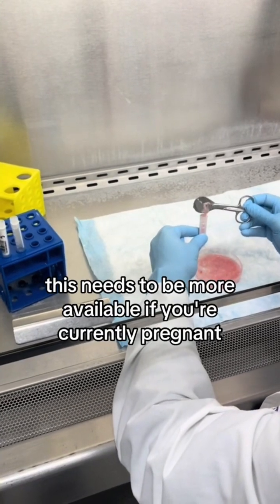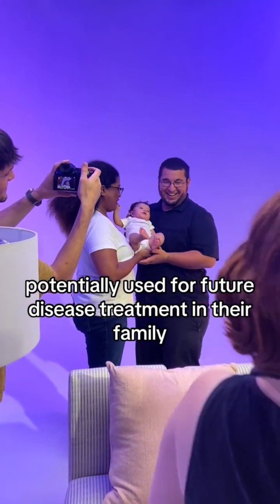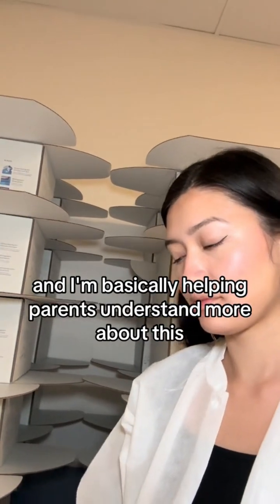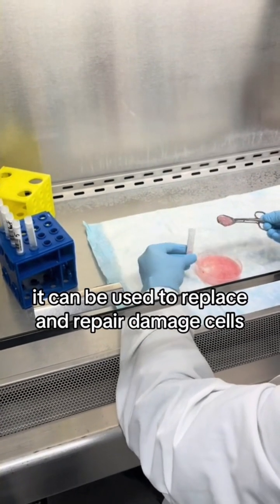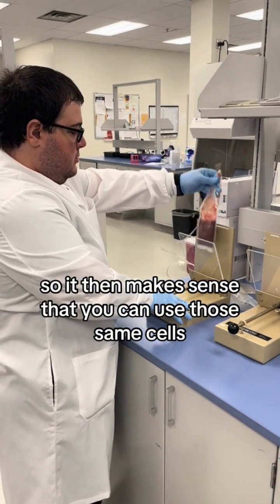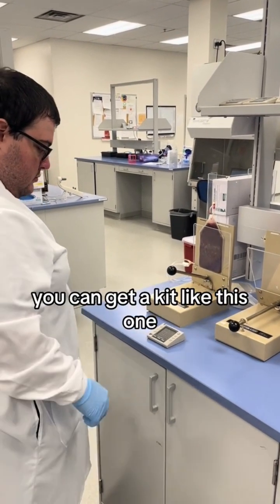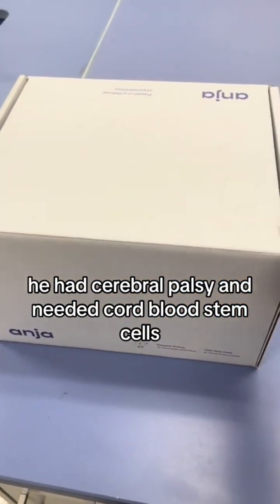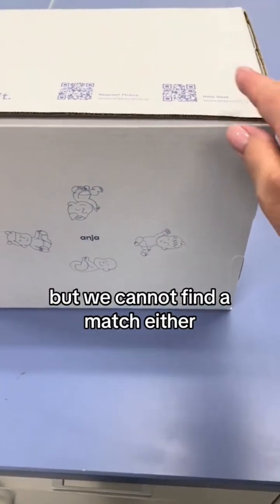This needs to be more available if you're currently pregnant! Part 1